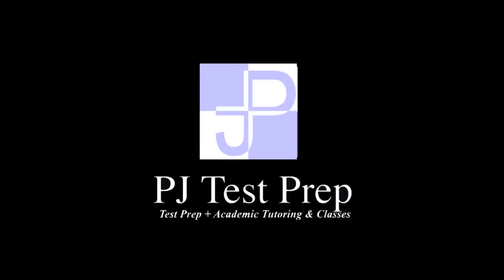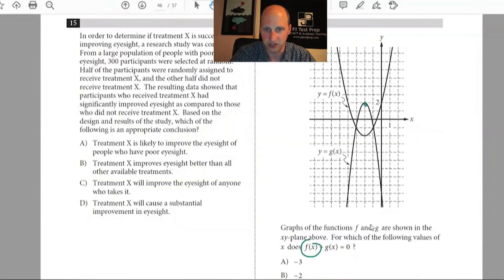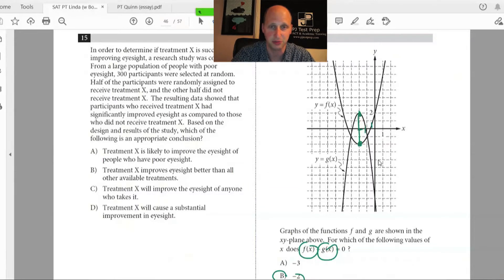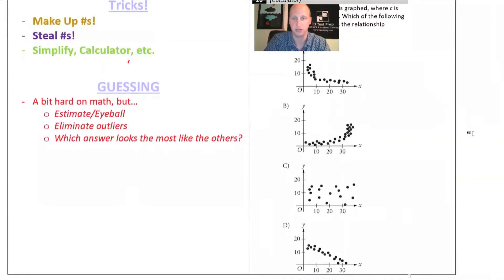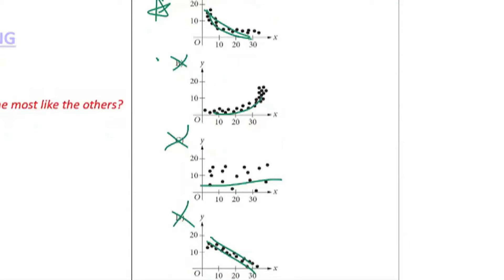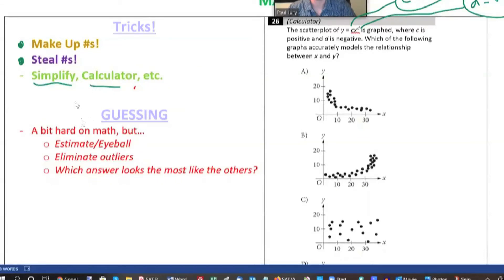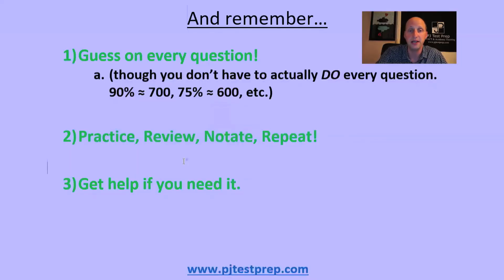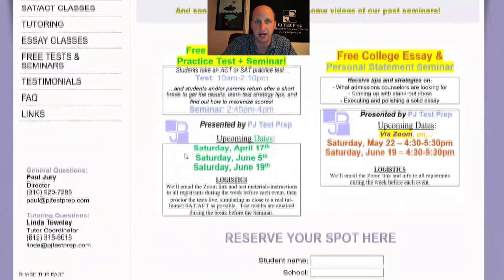Last Minute SAT Math Tips!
5 minutes on last minute approach, strategy, and guessing tips for the SAT Math Section.